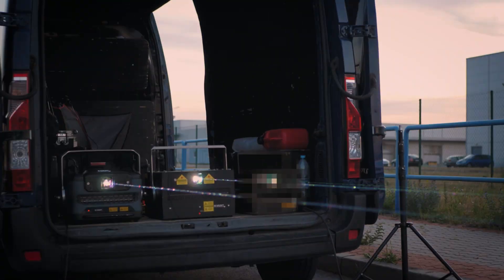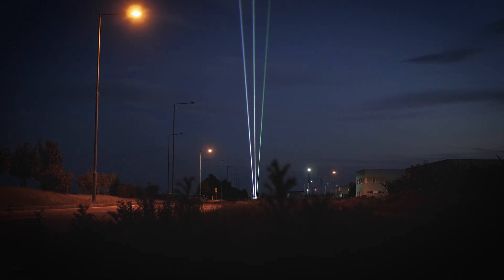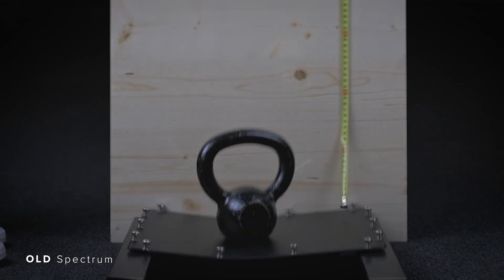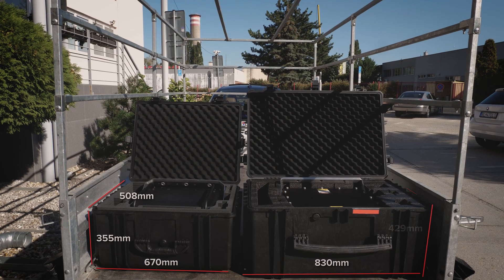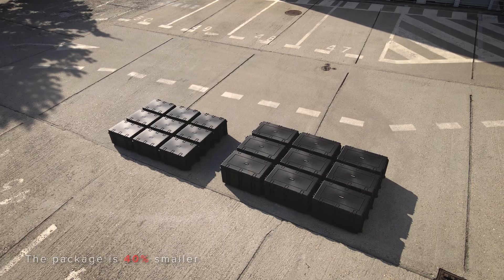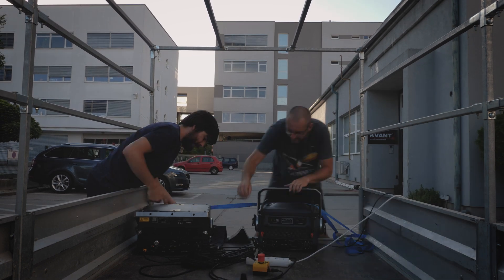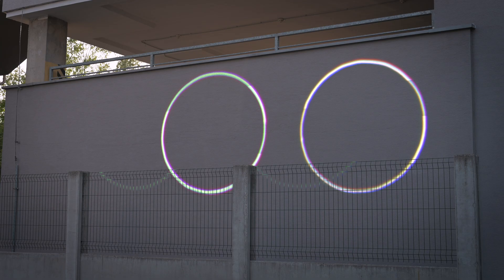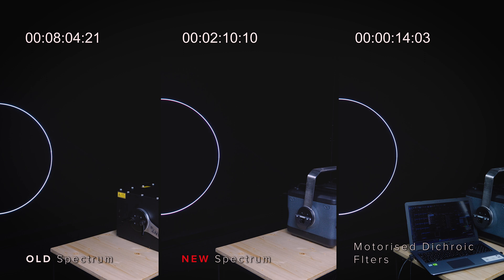Kvant Spectrum 2022 - Indisputable facts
Meet the new Kvant SPECTRUM! A state of the art full-colour high-power laser display projector. It's 30% lighter, significantly smaller and more robust than its predecessor and is offered in three versions - 30 Watt ROGB, 33 Watt RYGB, and 45 Watt RYGB fitted with either Orange or Yellow OPSL.

Chapters
00:00​​​​ | Intro
00:47​​​​ | The performance
02:01 | The construction
02:23 | Energy absorption
03:04 | Lightweight
03:15 | Size comparison
03:42 | Thermal mangement
04:16 | Resistance to misalignment
05:46 | The maintenance